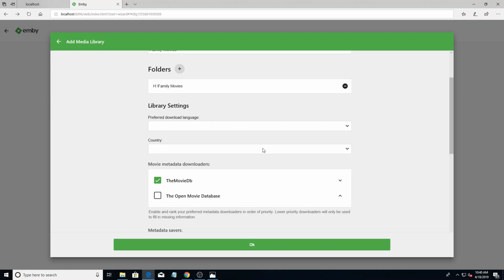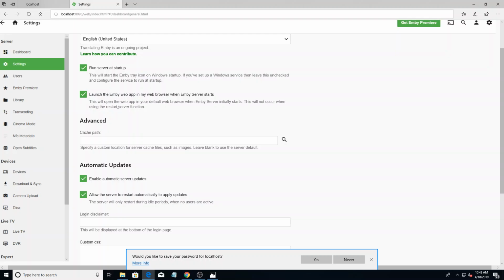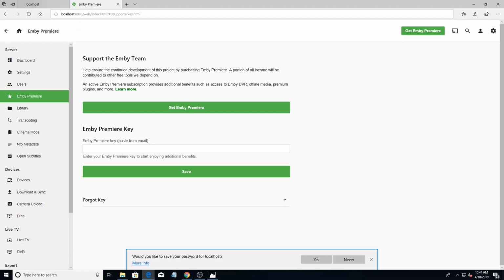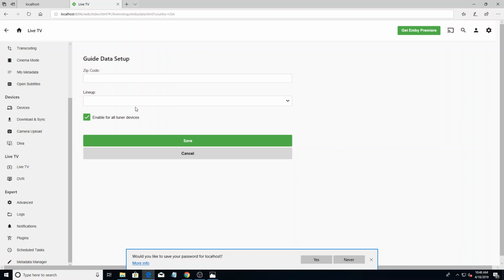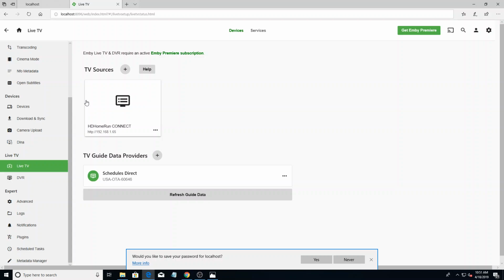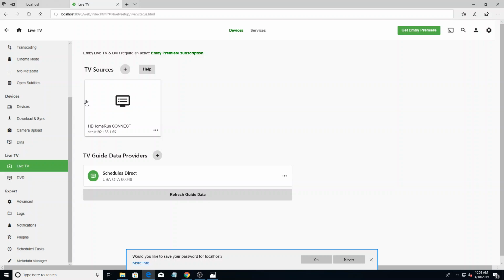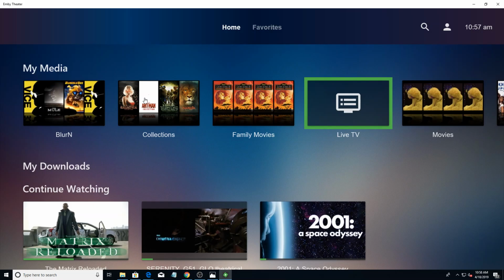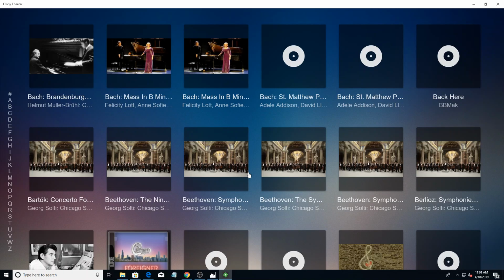Emby Media Sever 4.0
Ebay link yo PC,s that can be used as a Media server